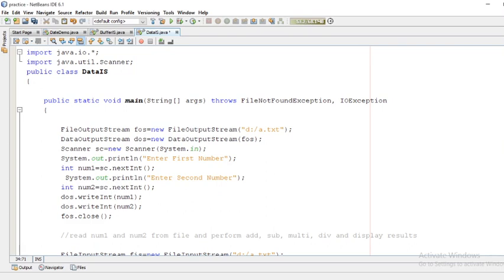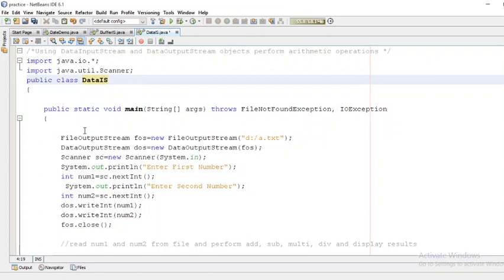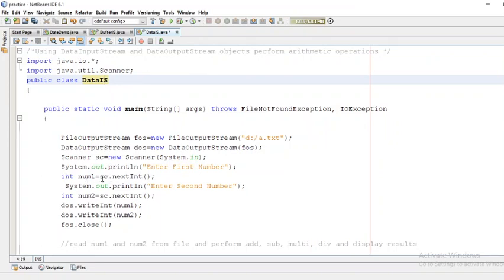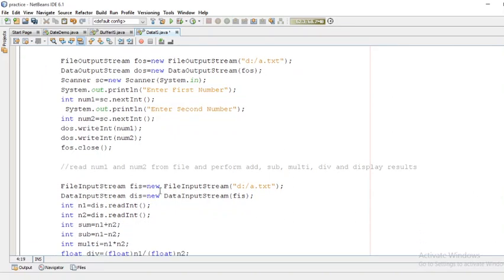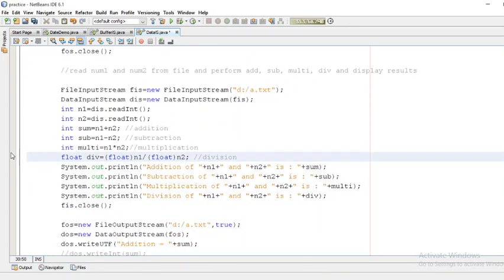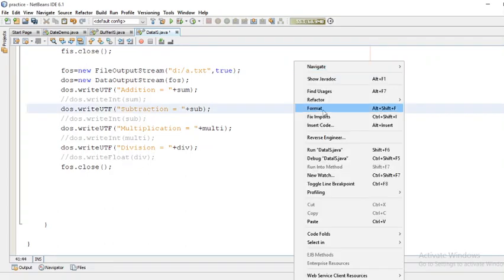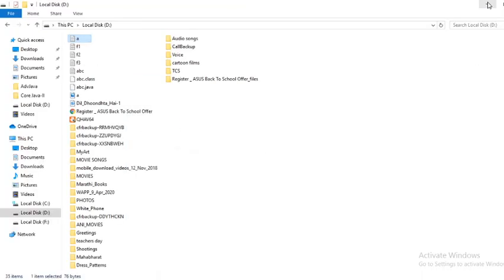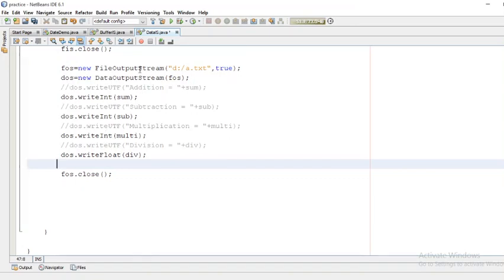Program Using DataInputStream and DataOutputStream classes of Java